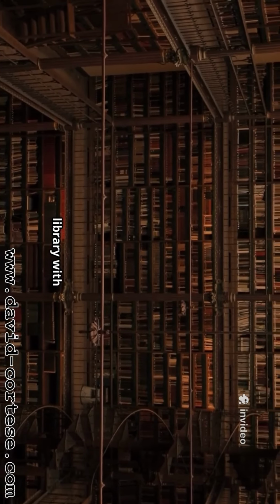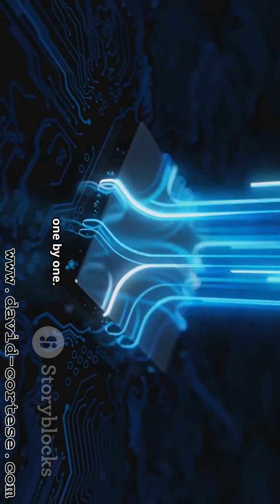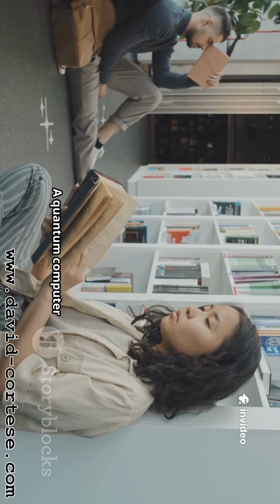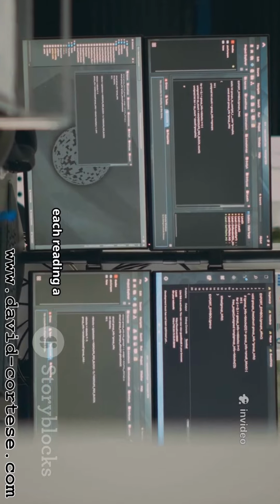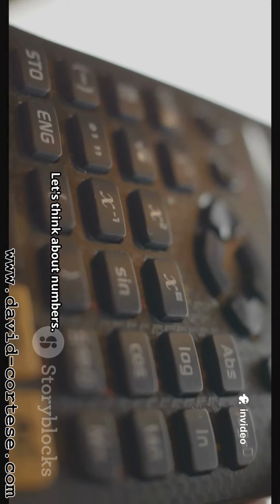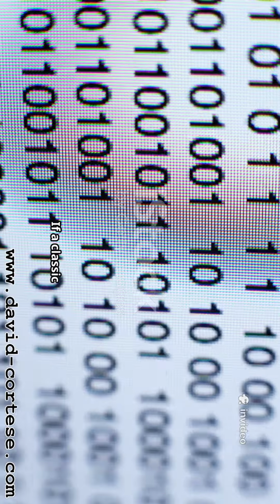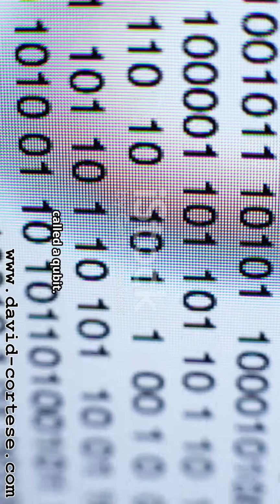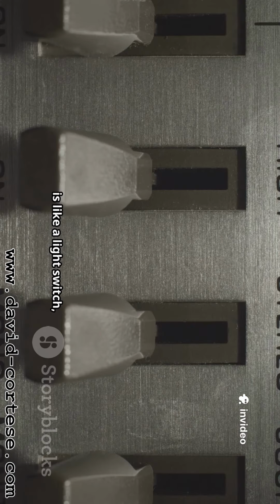QUANTUM COMPUTER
Learn how a quantum computer actually works with this step-by-step explanations for beginners and curious learners.
This educational video breaks down qubits, superposition, entanglement, quantum gates, and basic quantum algorithms using English narration and only stock footage.
Perfect for students, tech enthusiasts, and anyone wanting a fast, visual primer on quantum computing fundamentals and real-world applications.
Follow along as we demystify complex concepts with simple analogies and clear visuals.